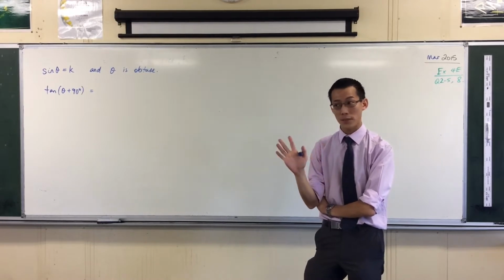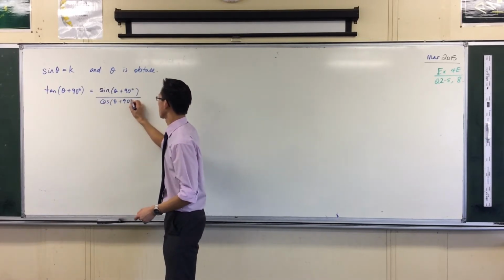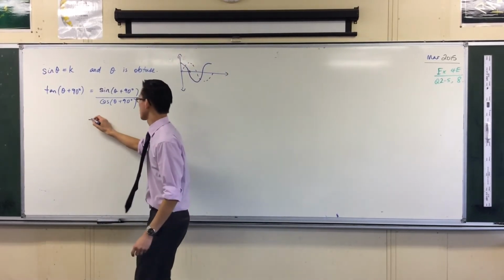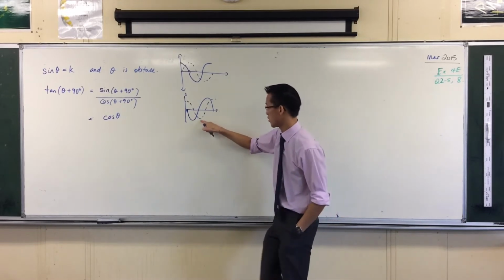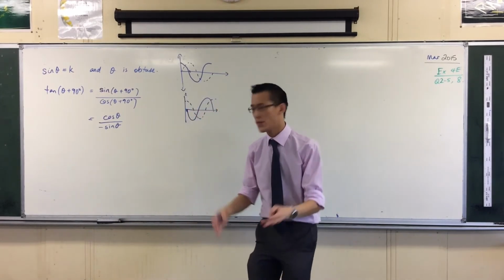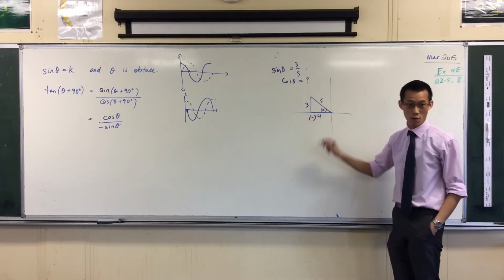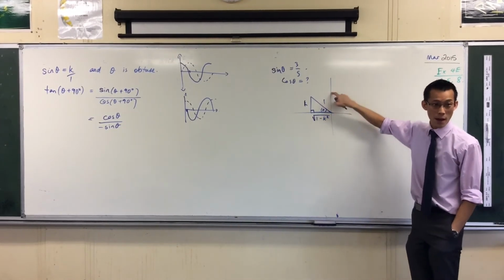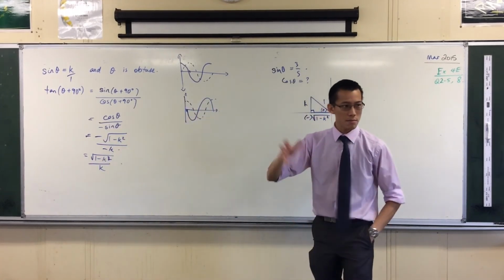Determining Trigonometric Functions from other Function Values (3 of 3: Algebraic Example)